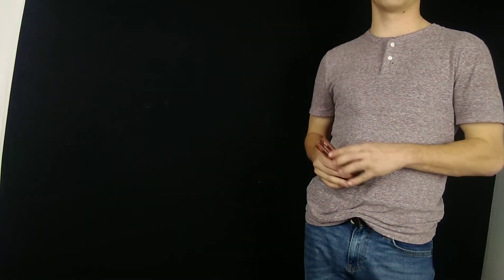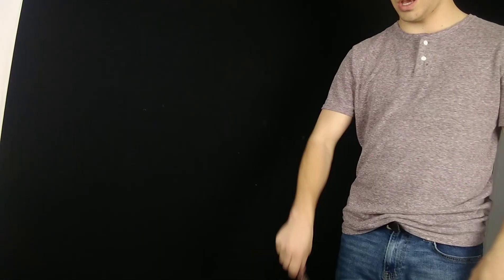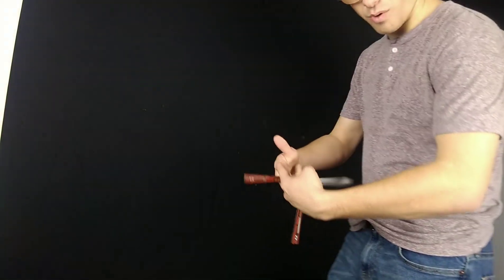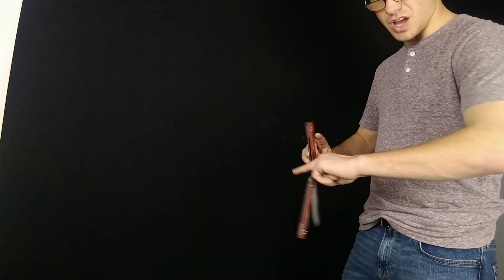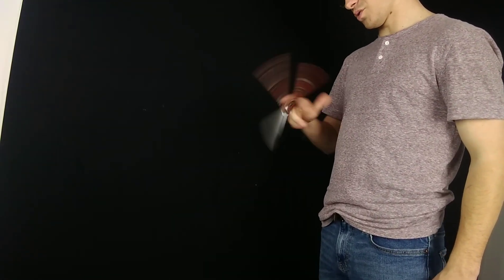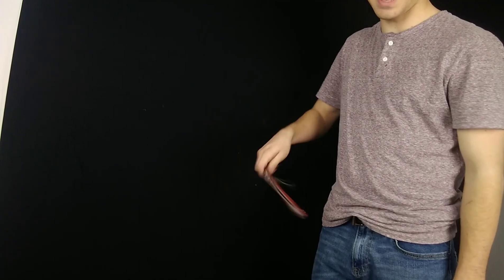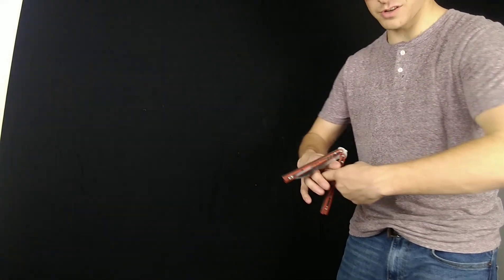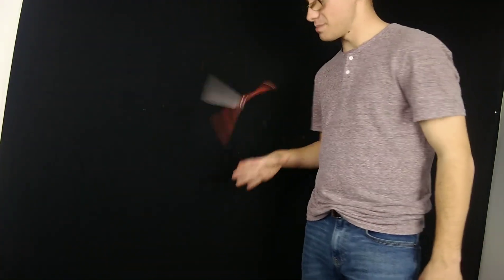Balisong Tutorial #3: The Waterfall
Here is the tutorial for a cool transfer known as the waterfall. It is a very flashy but quick move to show dexterity.